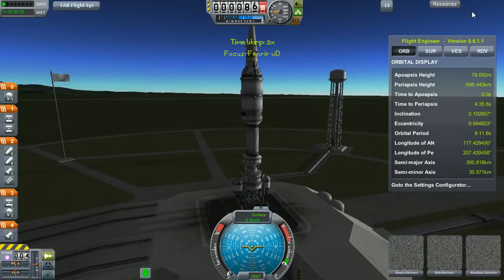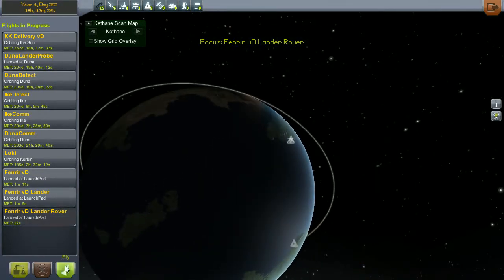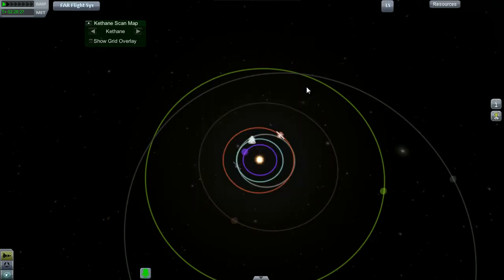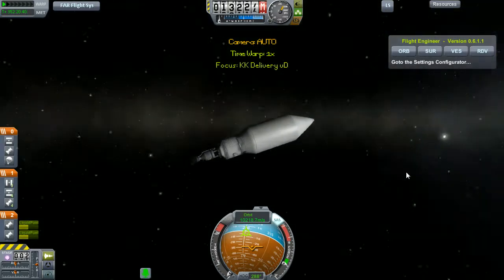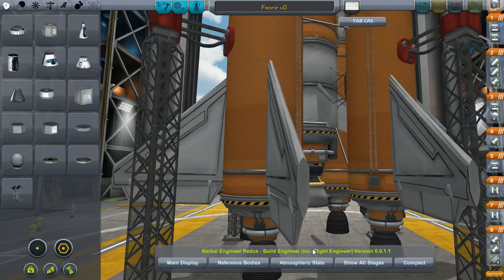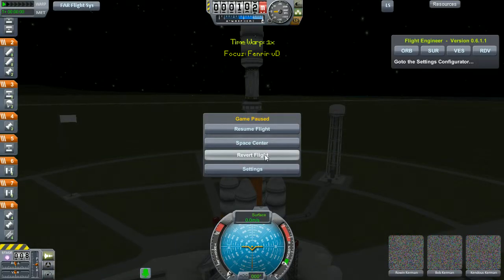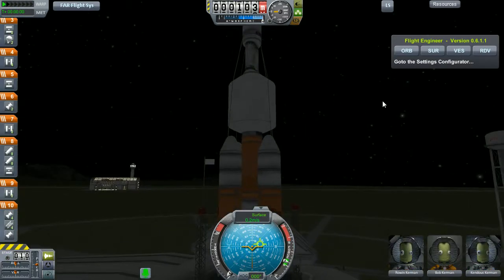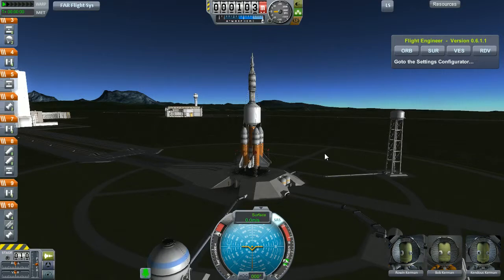Duna Or Bust Episode 5 - Lauching manned mission 1st try..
Duna or bust Episode 5. First attempt launching the manned mission.

Developed by SQUAD
BTW give me your opinions and ideas! English is not my native language, I hope it is good enough!